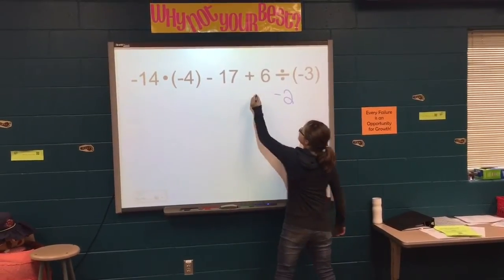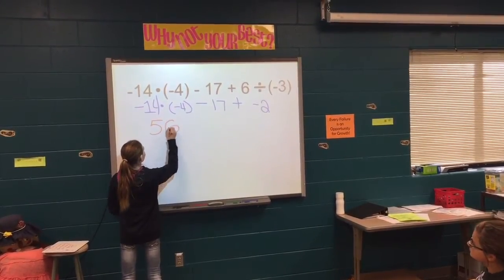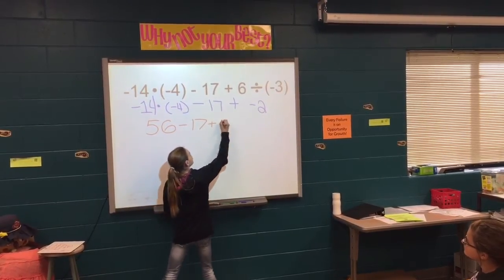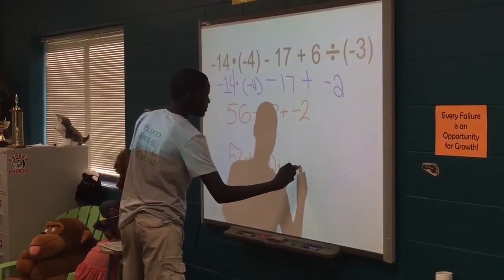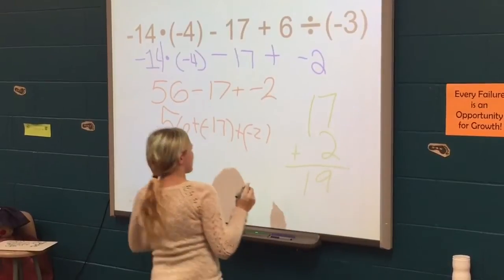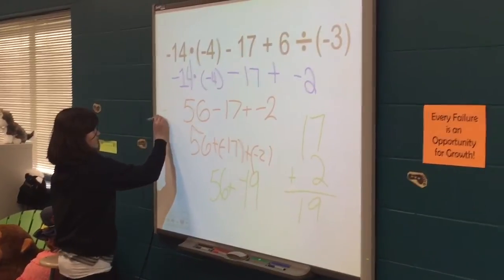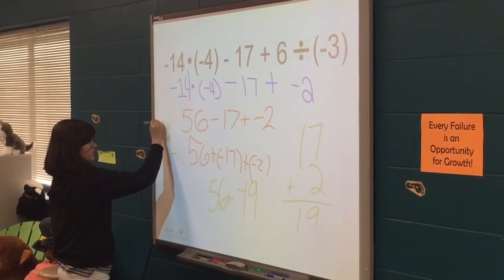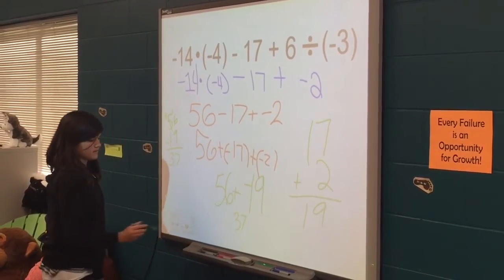Math Rock Stars Doing Work!